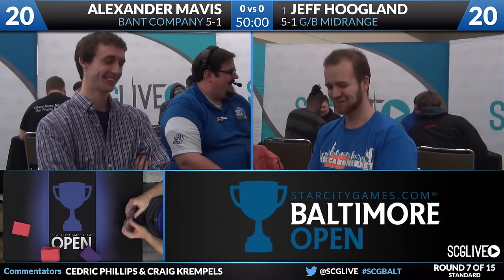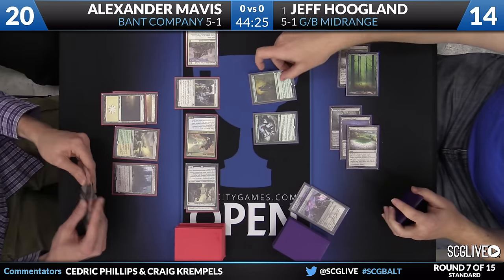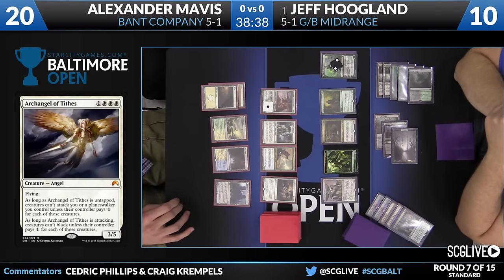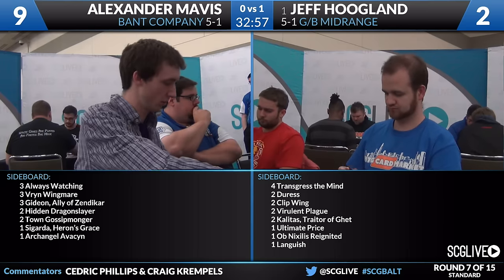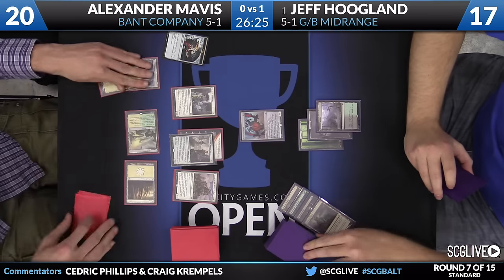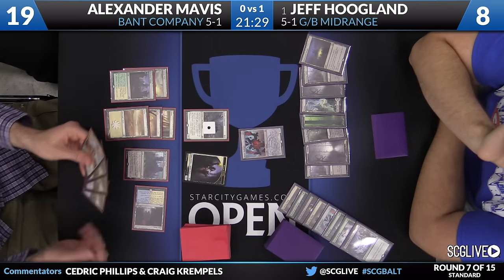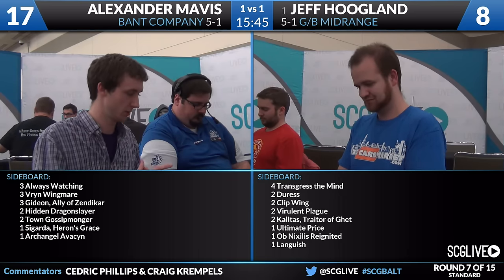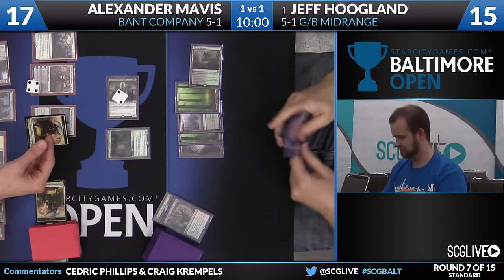SCGBALT - Standard - Round 7 - Jeff Hoogland vs Alexander Mavis